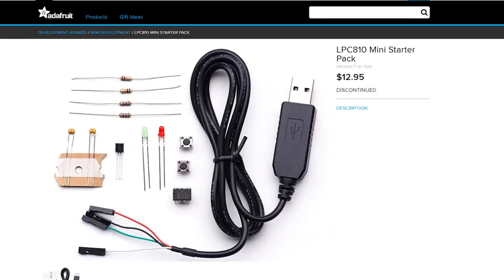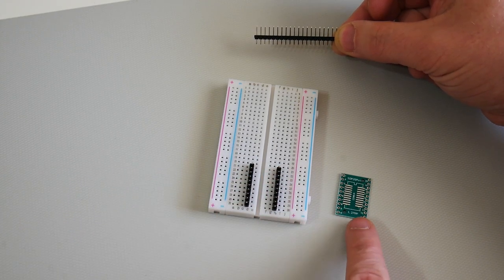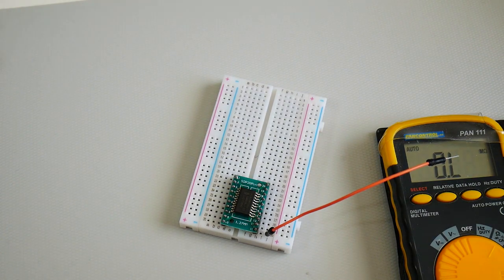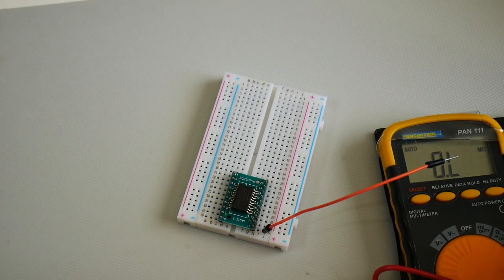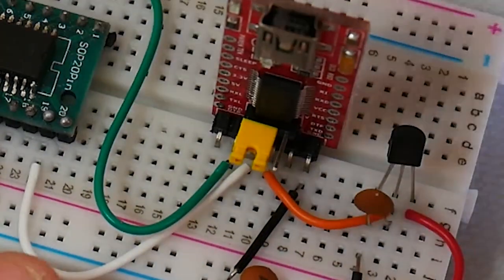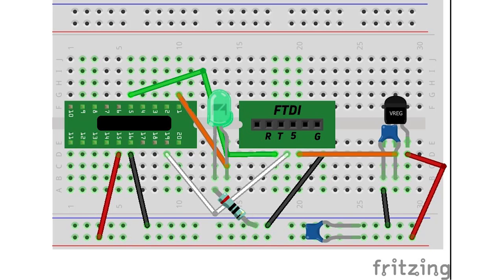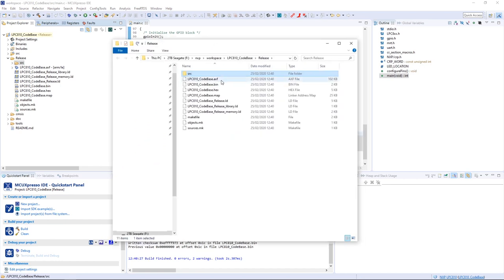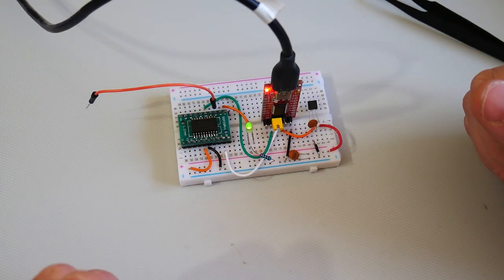Build Your Own Arduino Like Board For Just a Few Dollars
Learn how to make your own Arduino-like microcontroller board using an Arm Cortex-M0+ from NXP. The LPC812 micro controller only costs a few dollars and together with a few basic components you can make your own Arduino style microcontroller board.

LPC812 Cortex-M0+ chip
PCB Adapter SOP20, SSOP20, TSSOP20 to DIP
Header pins
USB to Serial FTDI
LDO Voltage Regulator
2 x Capacitors 100nF/50V
LED Kit
Resistor Kit
Breadboard Jumper Wires